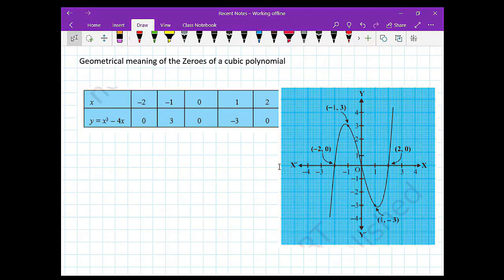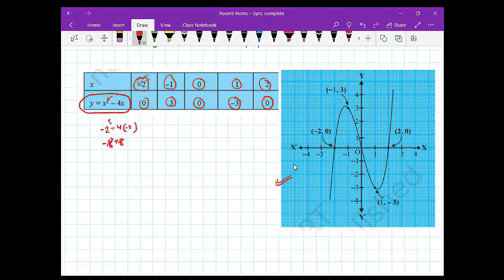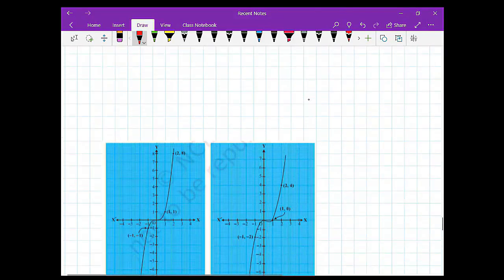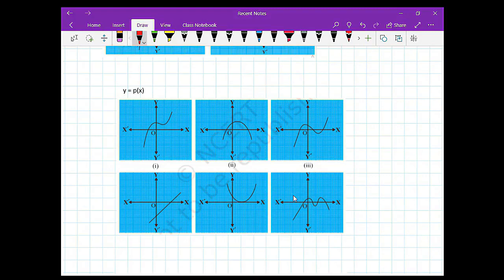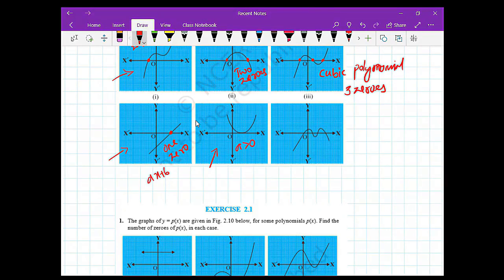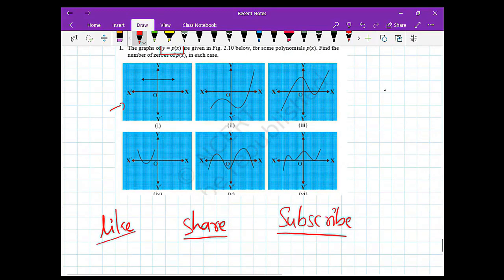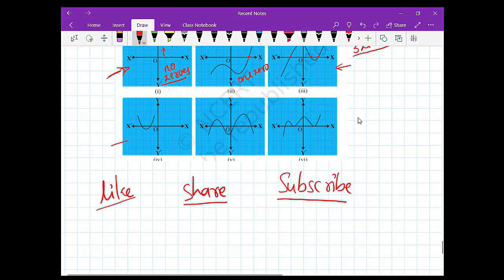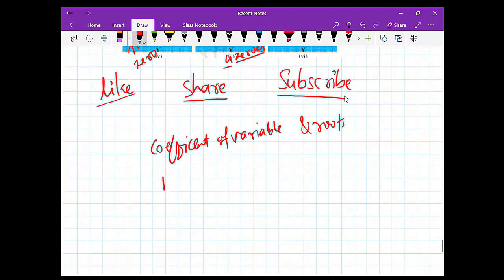Polynomial l 10th l 9th l karTET l STET l CTET Gpstr l HSTR